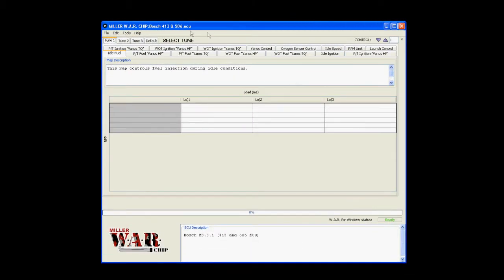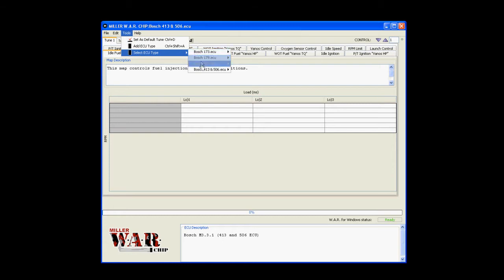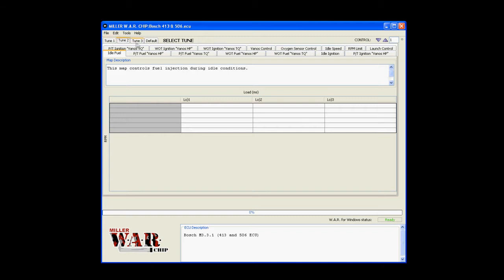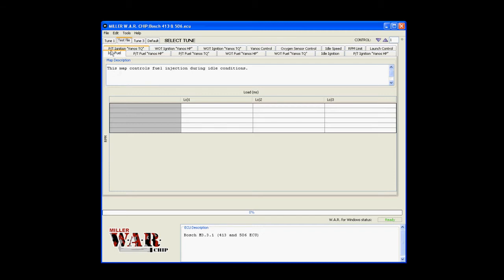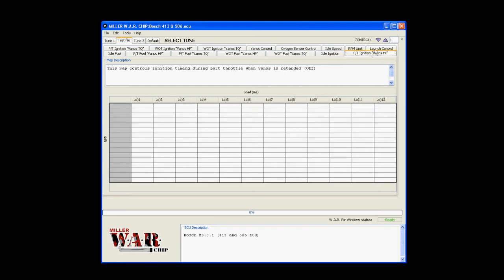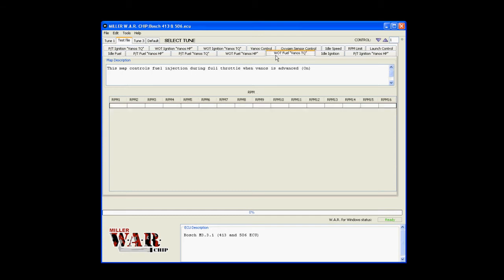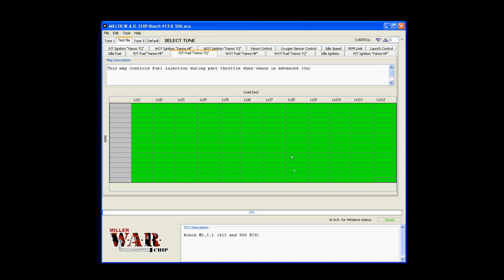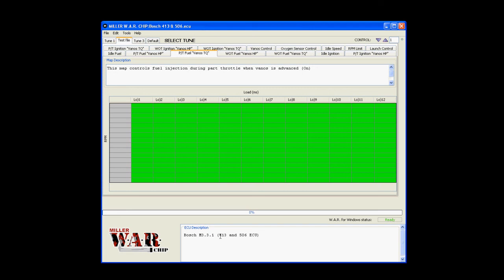Miller W.A.R. Chip - Windows software overview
This videos gives you a quick run down of the layout for the Miller W.A.R. for Windows editing suite.